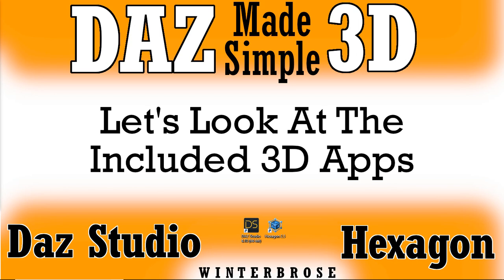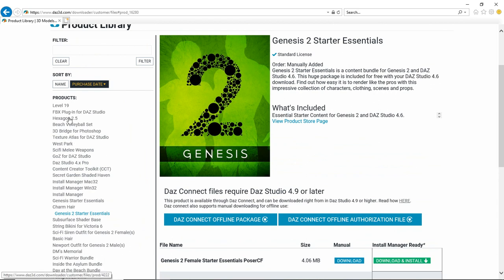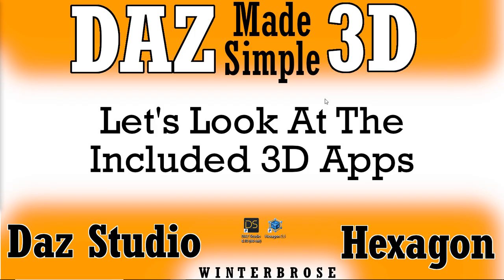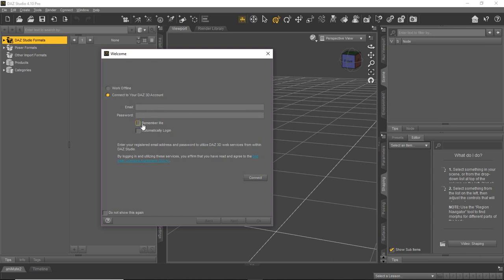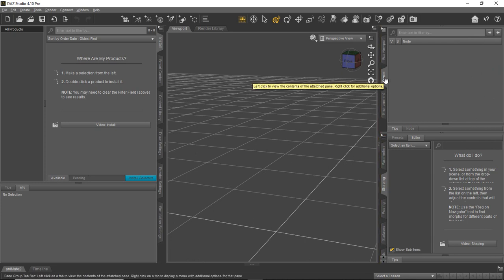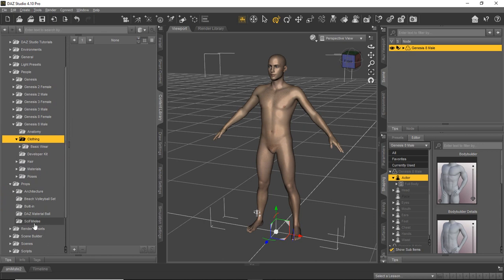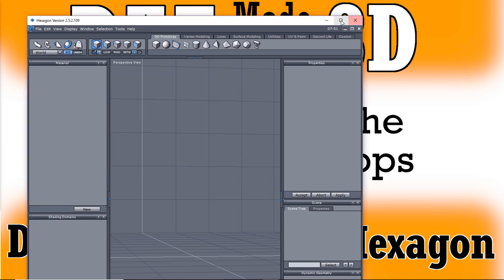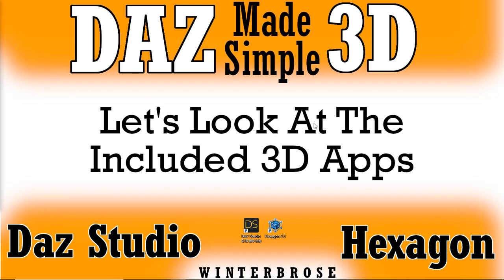DAZ3D Made Simple v2, Overview of the Daz Studio and Hexagon Apps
For those on the go or with limited access, you can download a FREE copy of this video to your mobile device or computer from here:

This short video continues where we left off in the previous volume with your new account at Daz3D. Watch the complete playlisted series here:

We will show you where to find the products you have received for free, and how to find those items that you may have or will purchase in the future.  We will show you where to find the Serial Numbers required for Daz Studio and Hexagon, along with how to activate those products.  We briefly cover first-time use of Daz Studio and Hexagon so you won't be surprised at the interface. Please remember that this tutorial is not intended to train anyone on how to fully utilize either of the free apps.